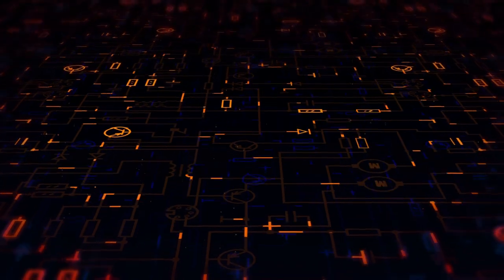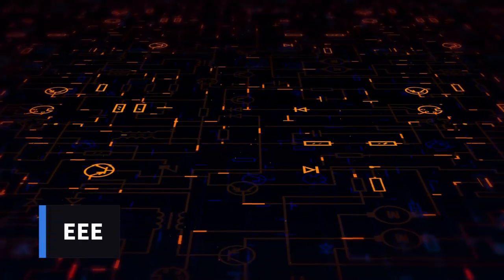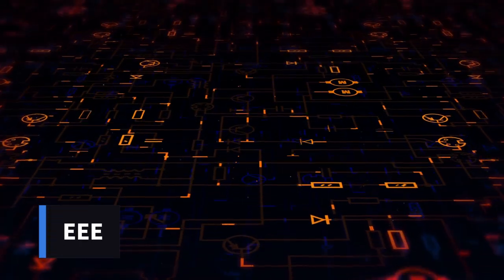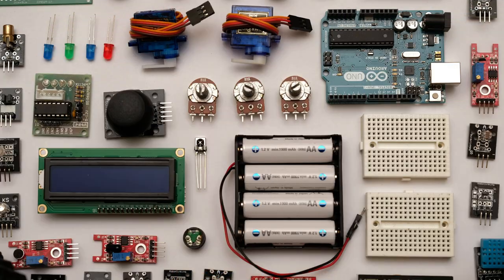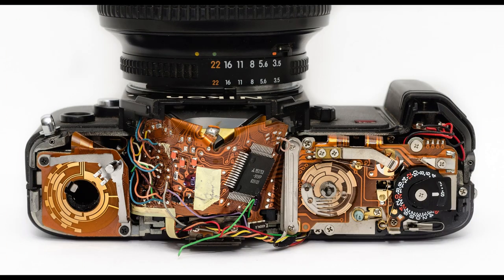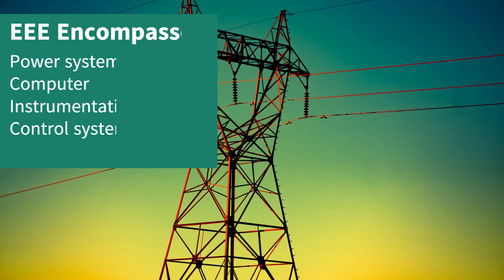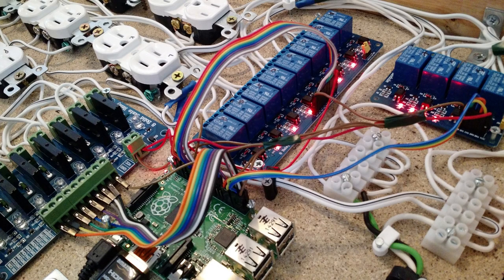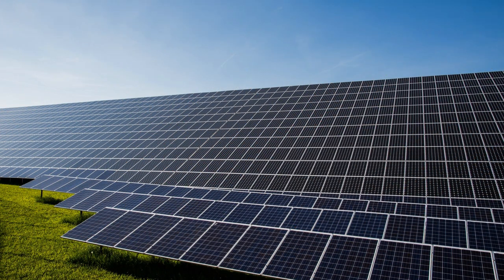Electrical and Electronics Engineering : All you Need to Know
Welcome to this comprehensive guide to Electrical and Electronics Engineering! If you're interested in pursuing a career in this exciting field or simply want to know more about it, you're in the right place.

In this video, we'll cover everything you need to know about Electrical and Electronics Engineering, from its basic concepts to its practical applications. We'll explore the differences between Electrical and Electronics Engineering, and the different branches within each field.

We'll also dive into the key skills you need to be successful in Electrical and Electronics Engineering, as well as the various career paths available to you. Whether you're interested in working in power systems, control systems, telecommunications, or any other area of Electrical and Electronics Engineering, we've got you covered.